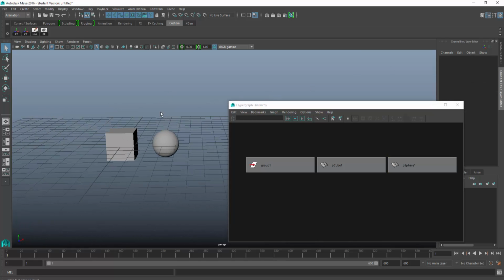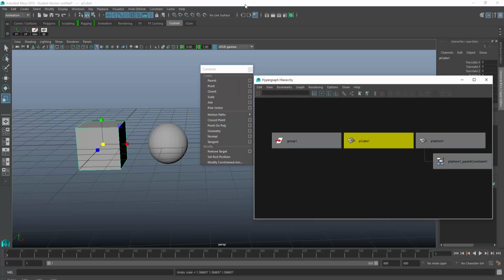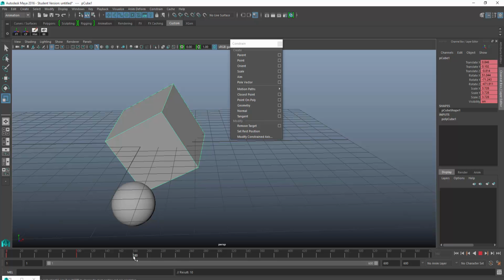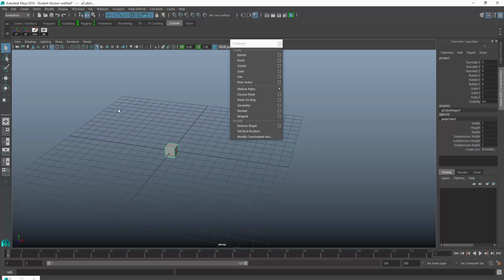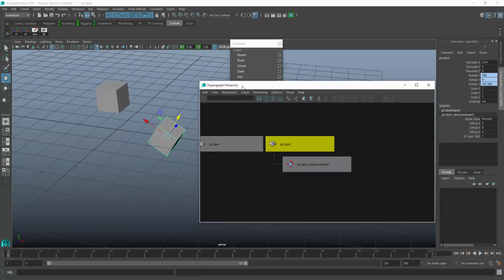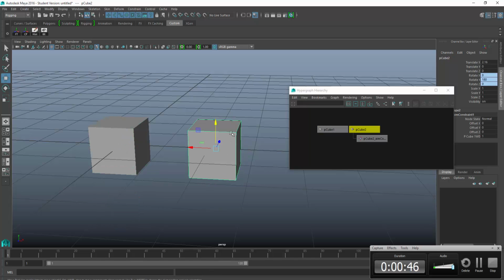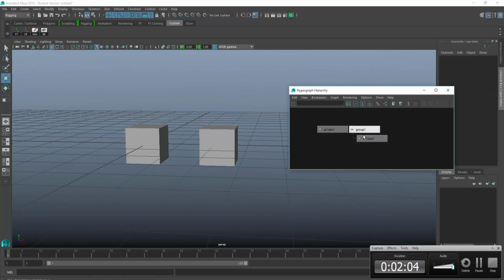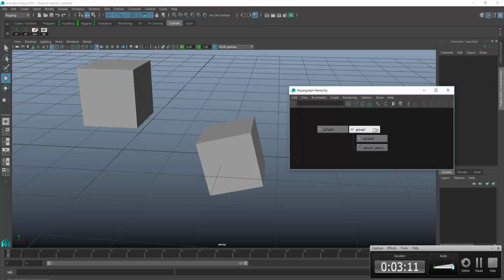3D Modeling of Organic Shapes 10: Animation in Maya III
This is part 10 of a series of videos that introduce organic 3D modeling techniques that allow the generation of arbitrary non-geometric shapes. This video is the third part of our introduction to animation techniques in Maya. Constraints, attribute connection and animation set-up are discussed.